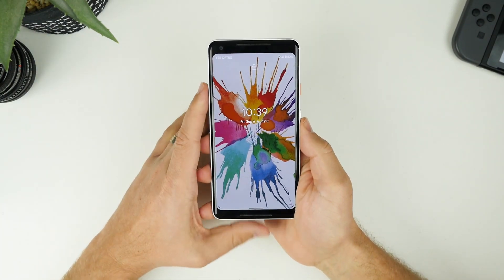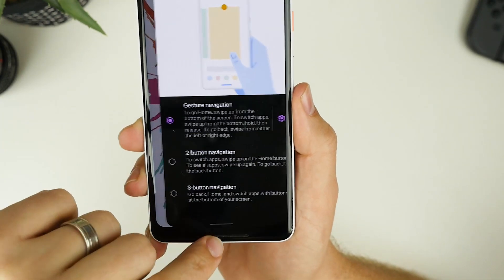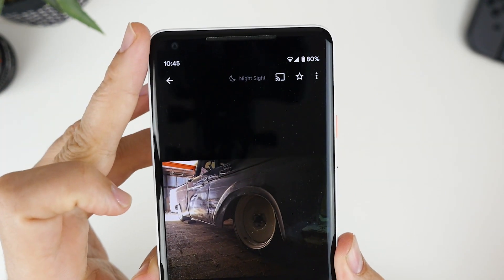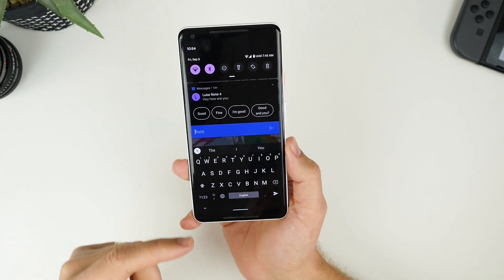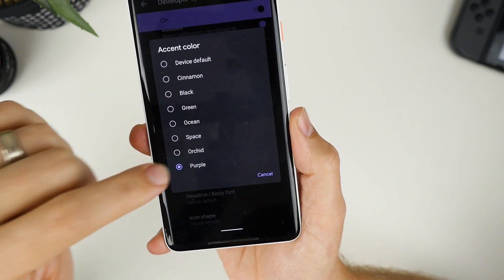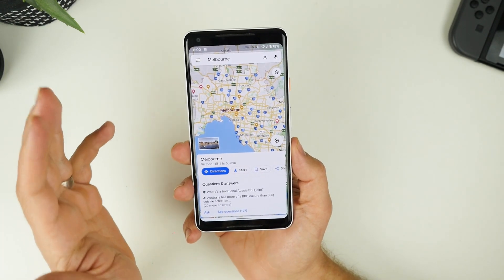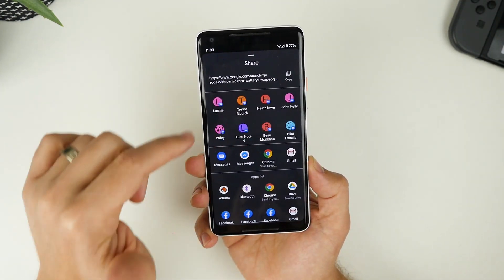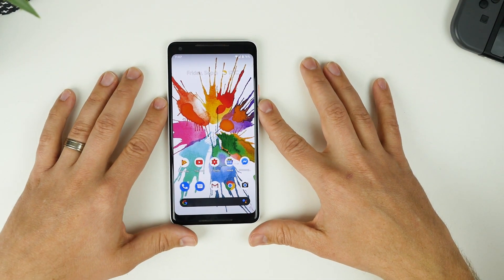Android 10: 10 New Things You'll Love! | Tech Blokes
G'day guys! Android 10 is finally here! Here's the top 10 things you'll love about Android 10's massive feature list!

So in no particular order, here's what I love about Android 10!

1. Dark Mode
2. Gestures
3. Camera Improvement
4. Battery Life
5. Notifications
6. Themes
7. Improved App Control
8. Digital Well Being
9. Google Maps AR mode
10. Improved Share Sheet

Family link looks amazing to help you manage your families devices.

Great prices on used iPhones:

iPhone 6s 128gb ($189)
iPhone 7 128gb ($249)
iPhone 8 256gb ($534)
iPhone X 128gb ($688)

Our Video Gear:

Lumix Gh4
Lumix G7 (b-roll)
Lumix 12-35mm f2.8
Rode VideoMic Pro
Lumix 20mm f1.7
Audio Technica ATR2100 USB Mic
Zoom H1N (for audio capture)
Bose QC 35ii